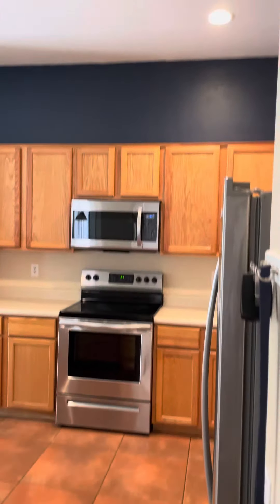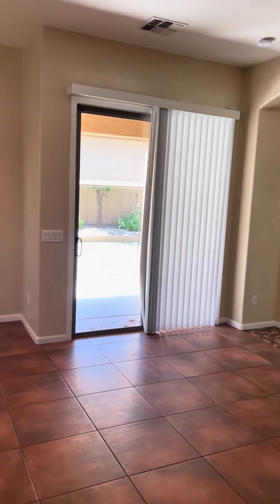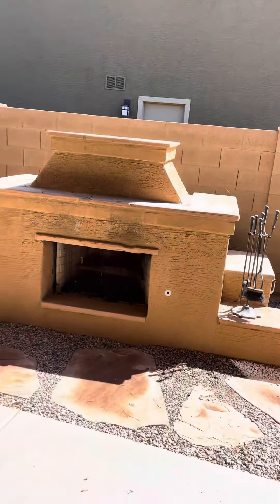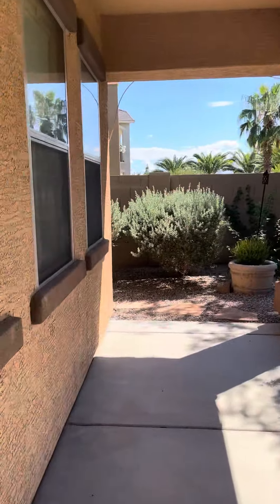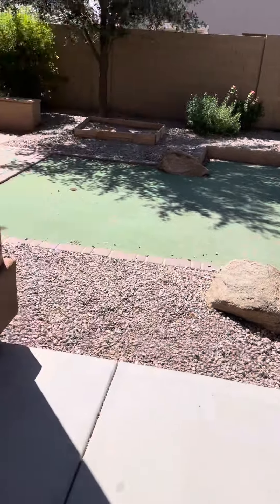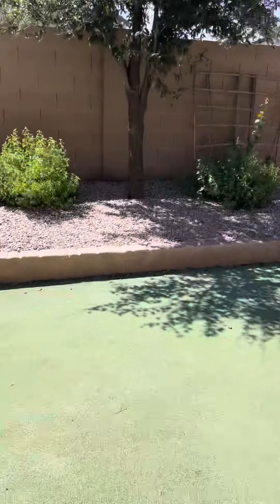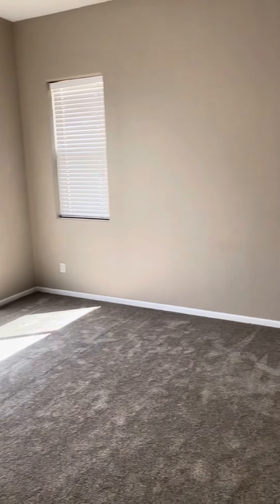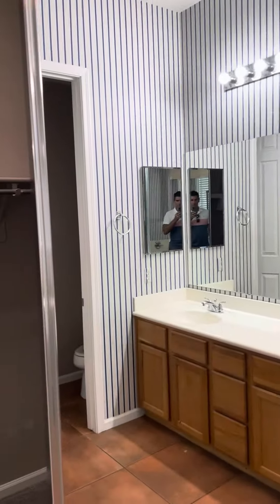Marino loop 2